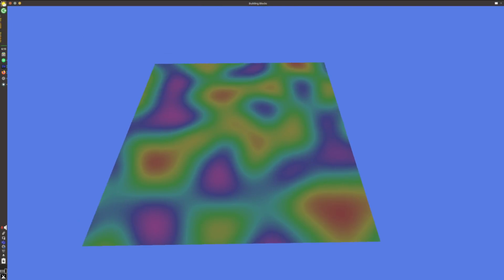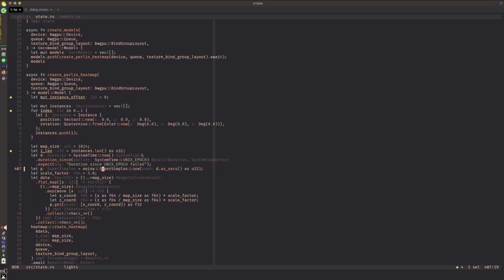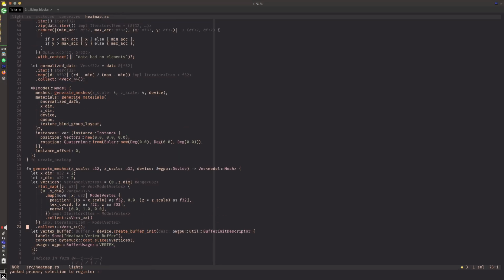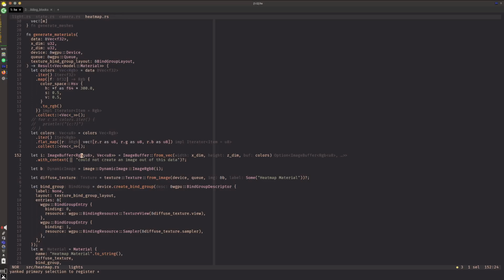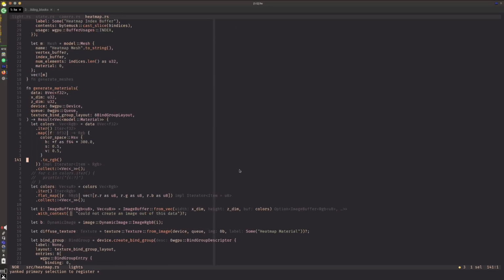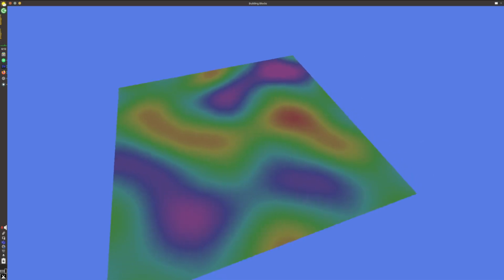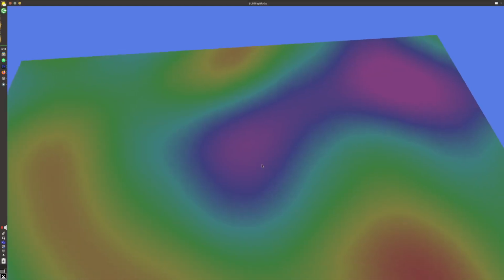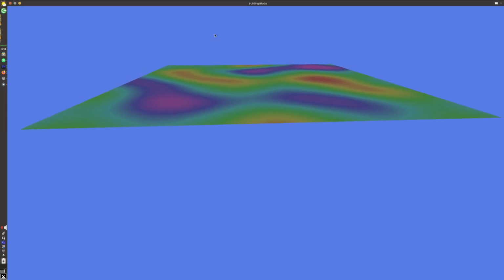Heatmap Rust-WGPU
Heatmap generator using rust WGPU. Works with any floating point data